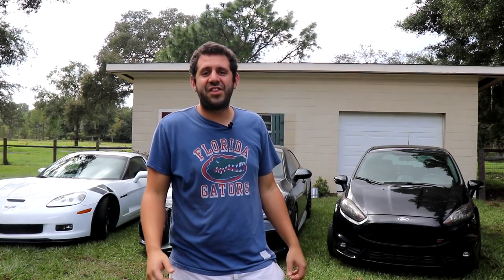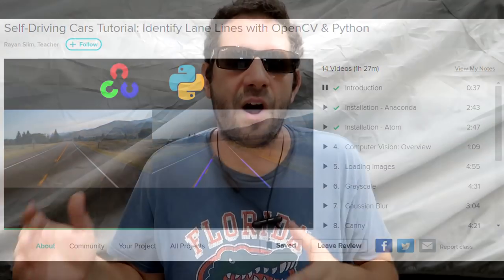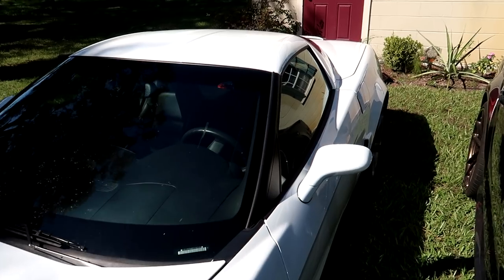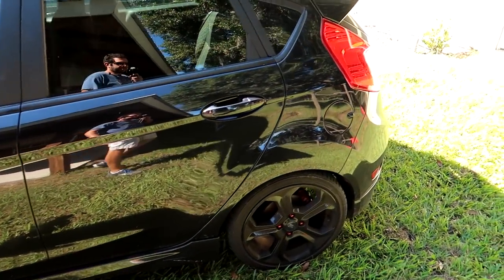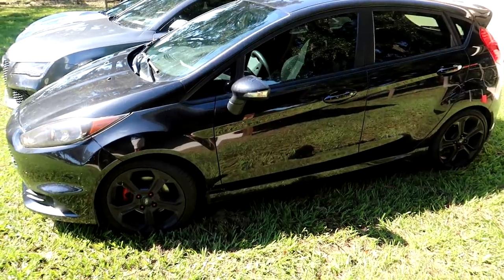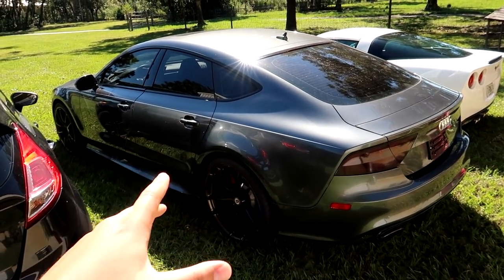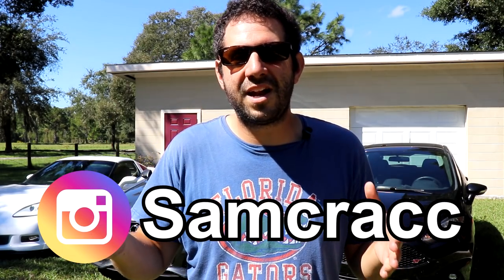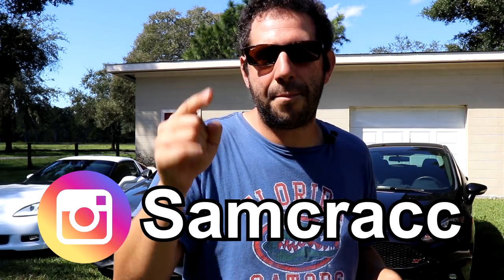Here's What a $100k+ Salvage Title Car Collection Looks Like! With an Audi RS7 & a Supercar